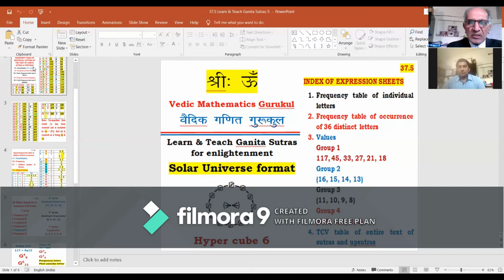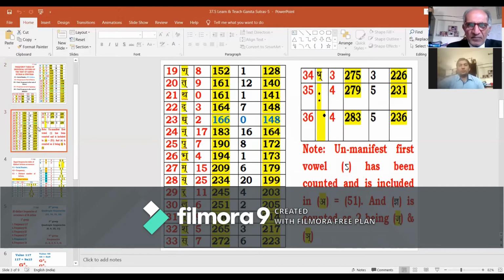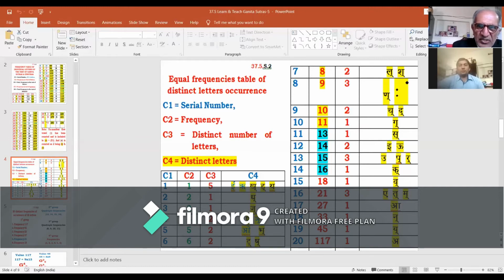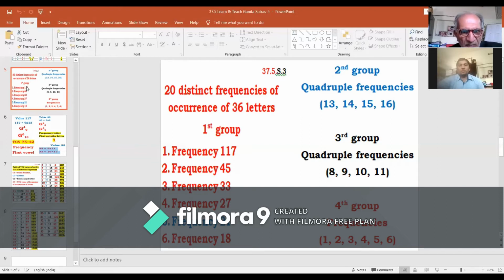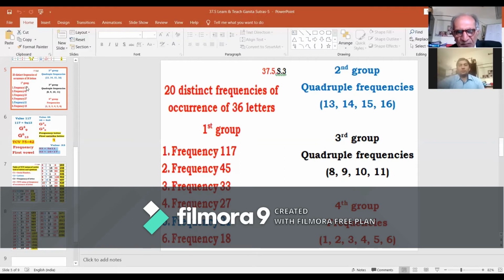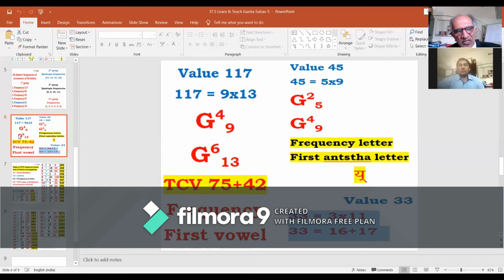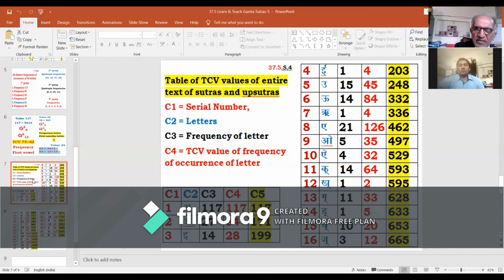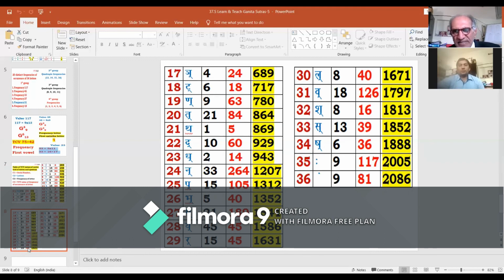37 5 Frequency table of Frequencies